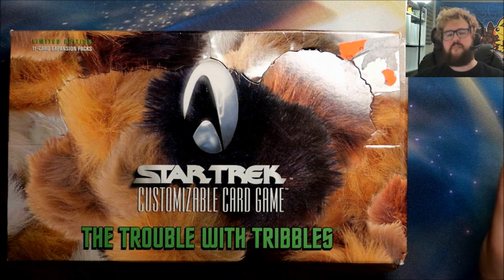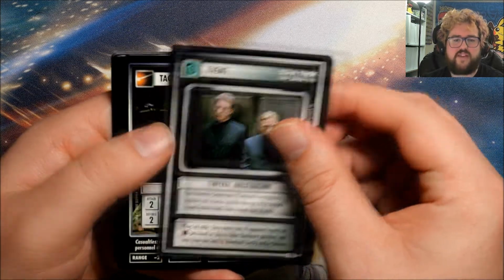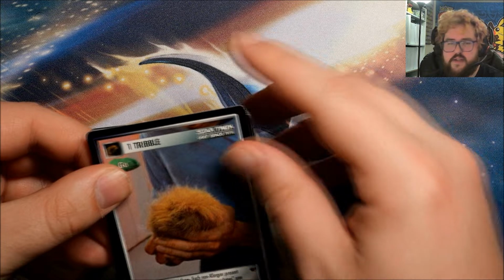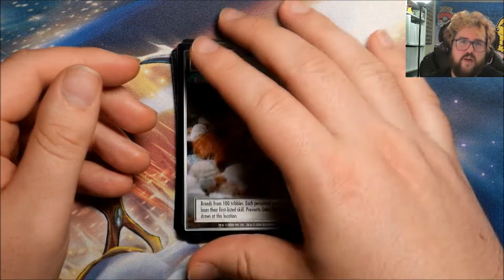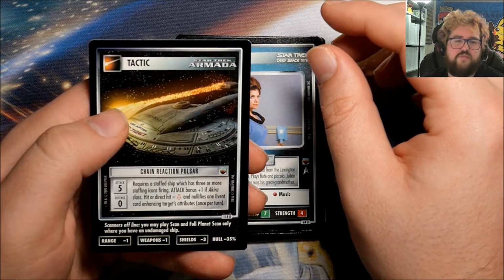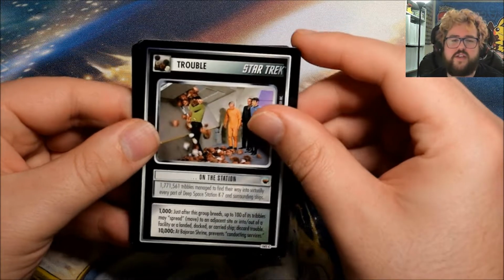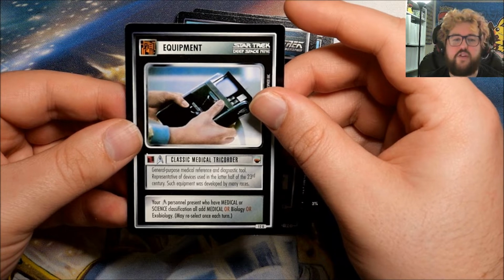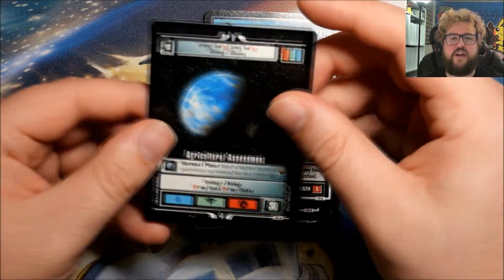Star Trek TCG THE TROUBLE WITH TRIBBLES Booster Box Opening! - Boxtoberfest Day 24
It's back to Decipher for a box of Star Trek!